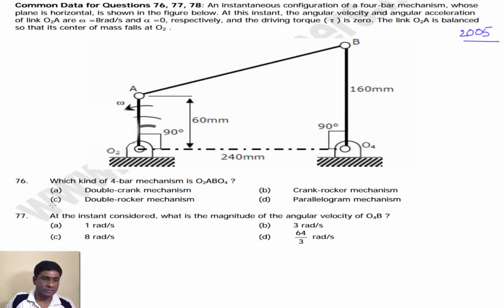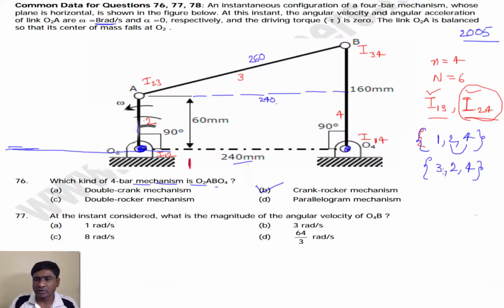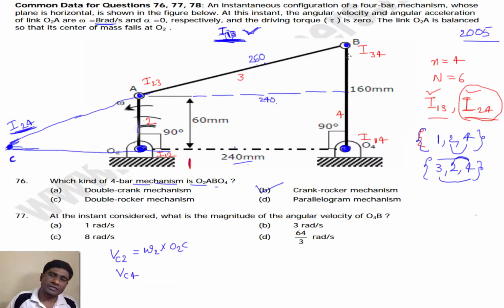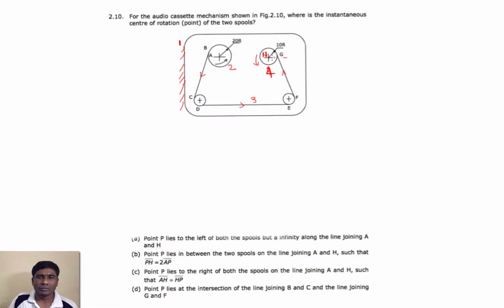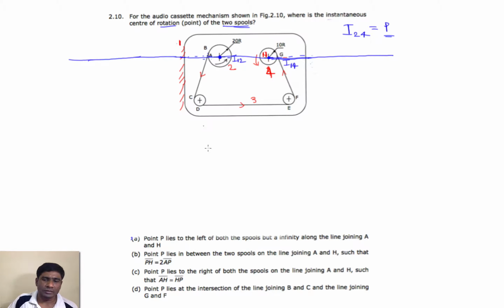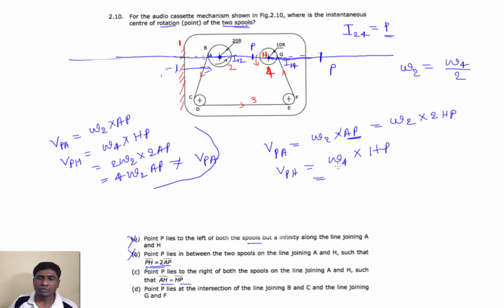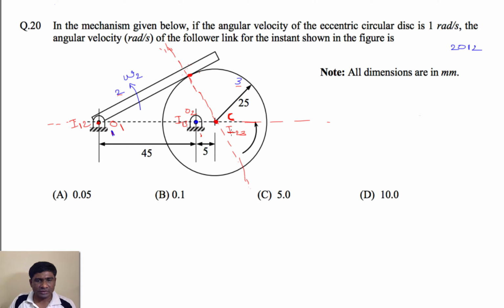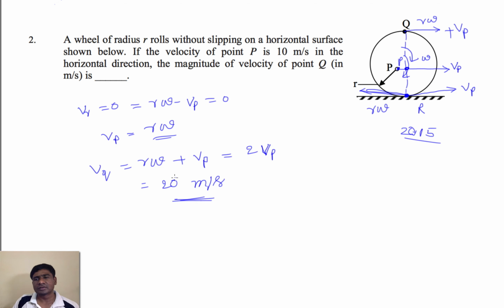solutions to GATE problems using instantaneous centre method of mechanisms-part2